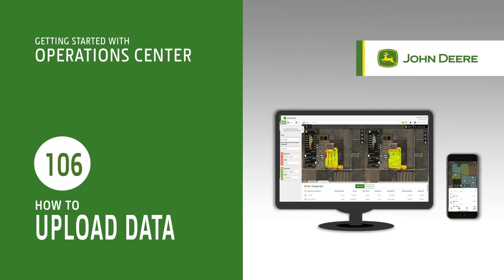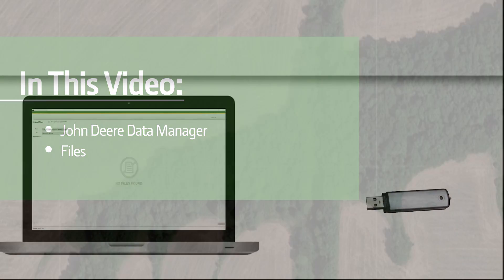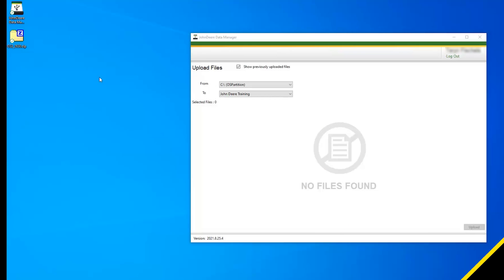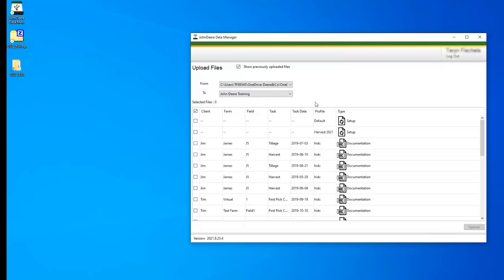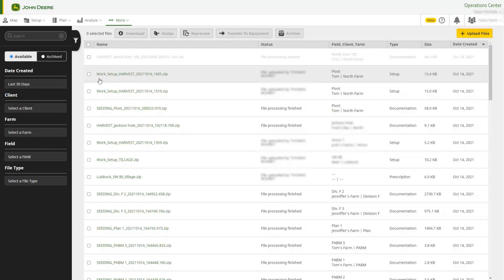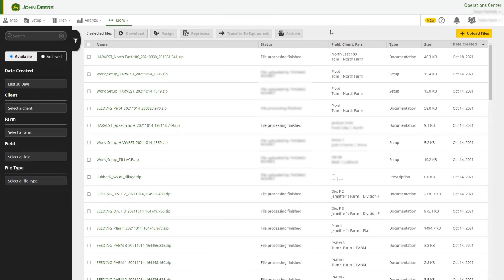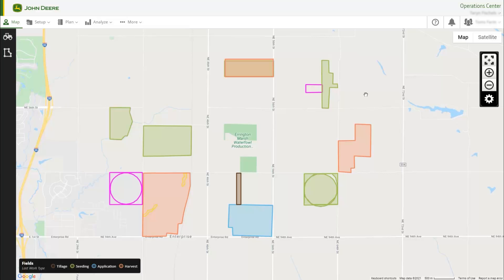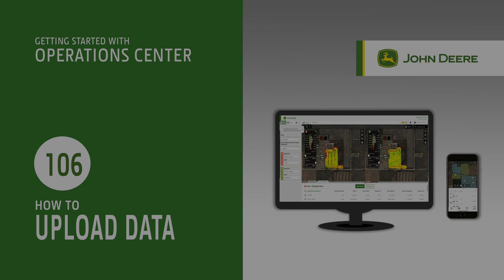Uploading Historical Data | John Deere Operations Center™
You can upload last year’s field data or even data from several years ago to John Deere Operations Center™. By uploading this data, farmers can cross-reference old and current agronomic information to develop and improve field plans. Plus, the ability to bring in data from a wide variety of John Deere and non-John Deere in-cab displays makes Operations Center your central tool for easy planning, analysis, and reporting.

0:00 Introduction
0:52 John Deere Data Manager
2:44 Files
4:41 JDLink™ Connectivity

Additional Resources:
Supported Displays and Files Types to be Uploaded to Operations Center via Data Manager, Files, and MyTransfer